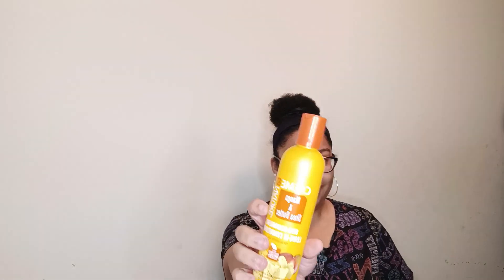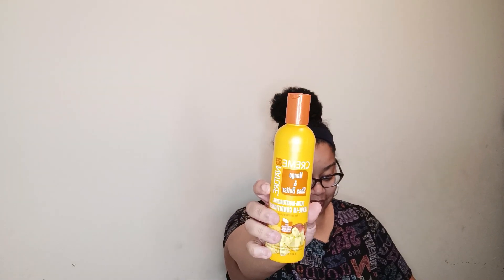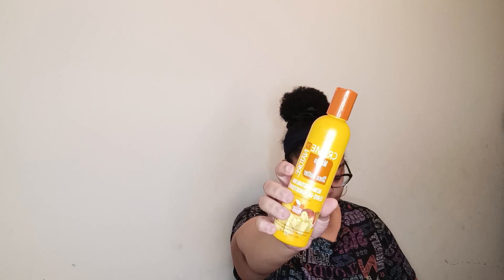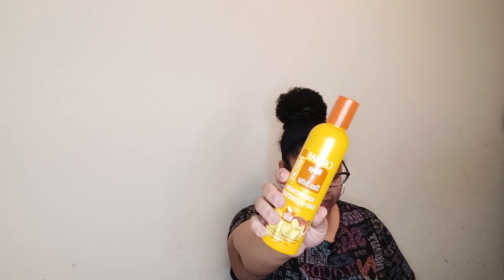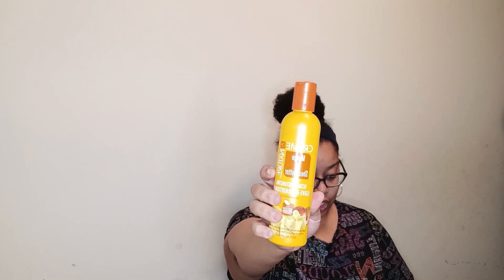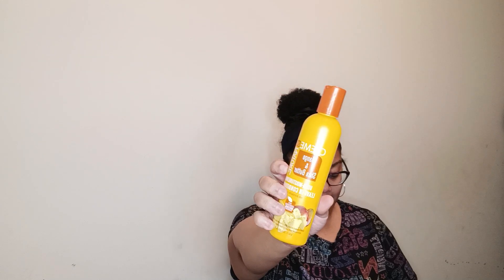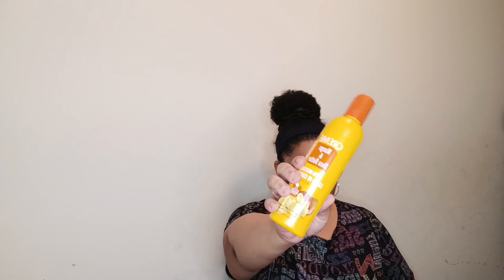CREME OF NATURE MANGO AND SHEA BUTTER LEAVE IN CONDITIONER RESULTS AND REVIEW!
I tried the Creme of Nature Mango and Shea Butter leave-in conditioner... here's what happened.